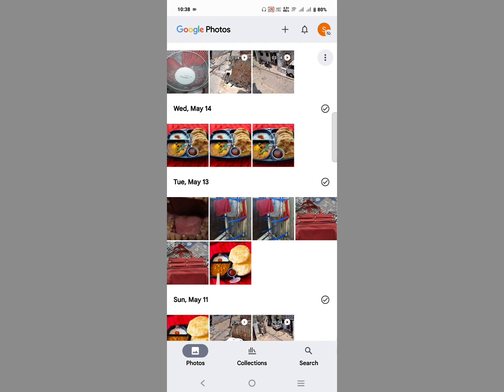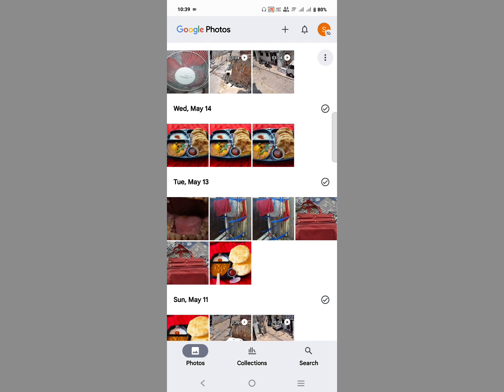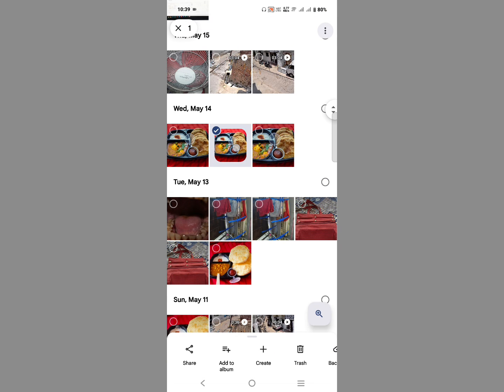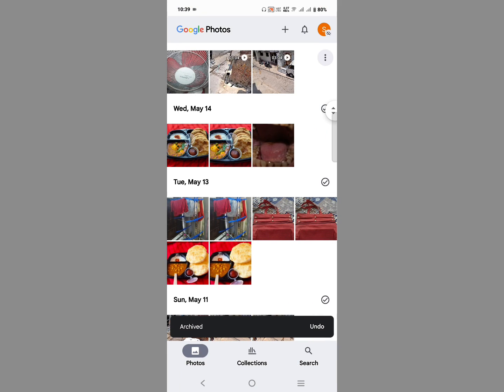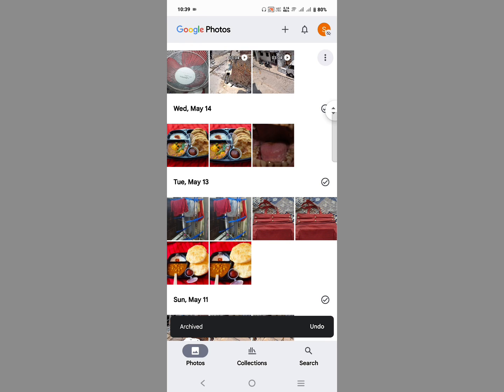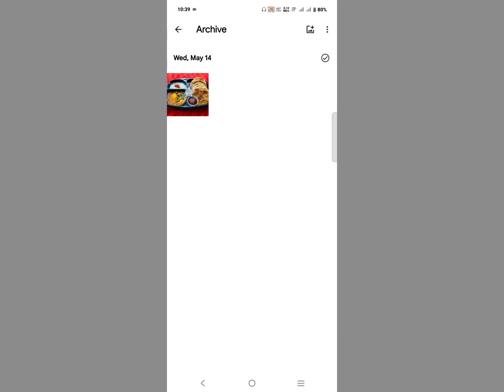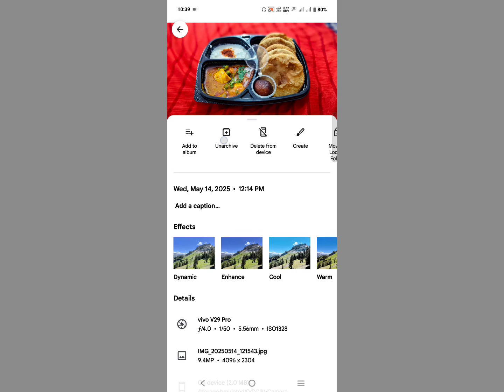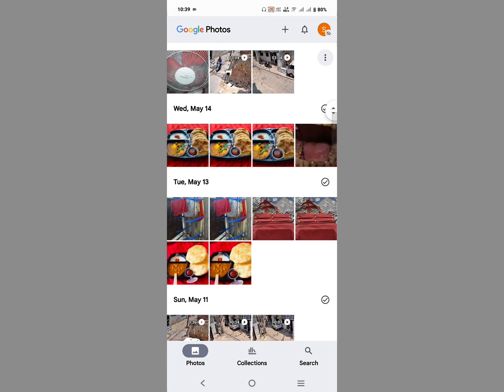How to Quickly Hide Photos on Android | Google Photos Archive Guide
Learn how to quickly hide photos and videos on your Android phone using the Google Photos Archive feature — a safe and easy way to keep your private media hidden from the main Photos tab without deleting them!

👉 In this quick tutorial:
- How to archive photos & videos in Google Photos
- How to view archived items
- How to unarchive them anytime

✅ Why use Google Photos Archive?
It’s perfect for organizing your media library, protecting your privacy, and ensuring sensitive content stays out of sight.

🔒 Keep your personal moments private without needing third-party apps!